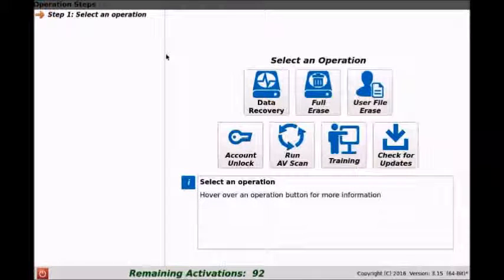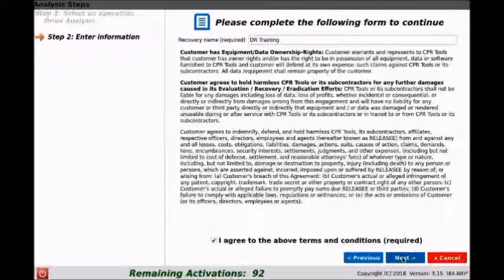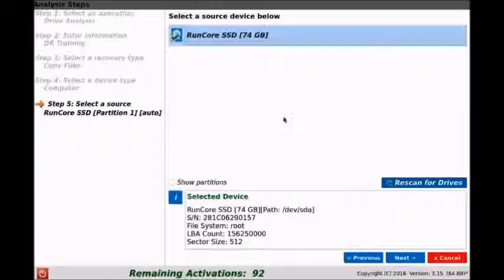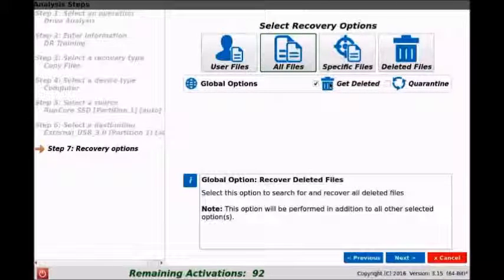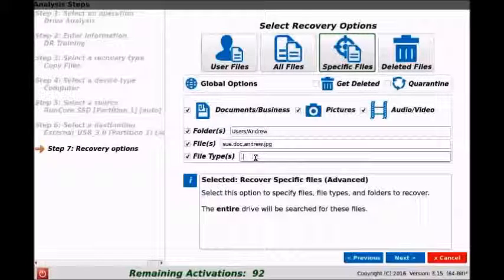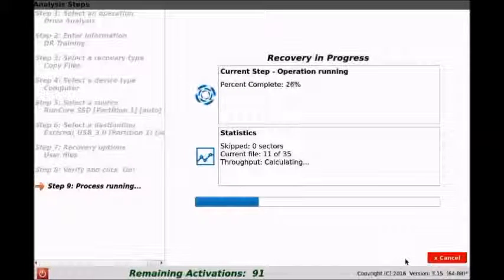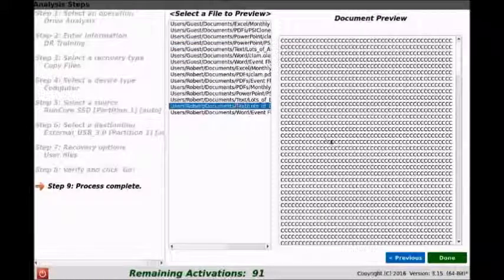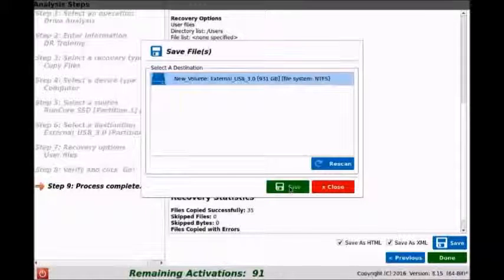BitStorm Data Recovery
Walk through of the data recovery function with BitStorm.